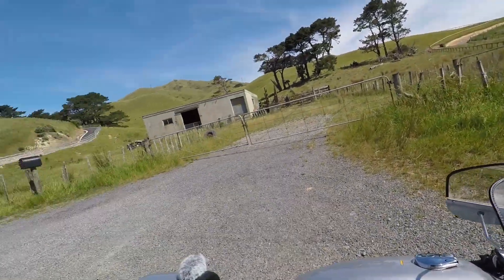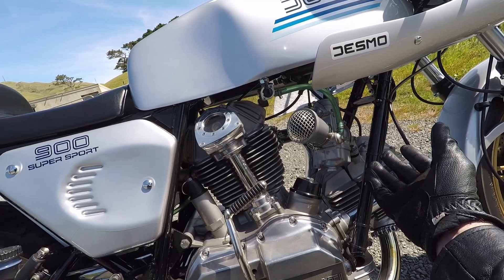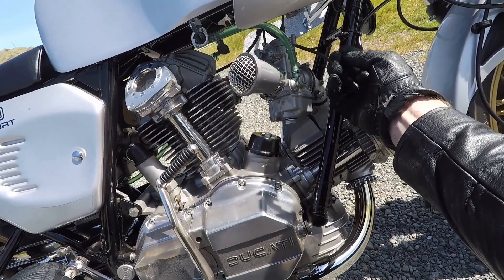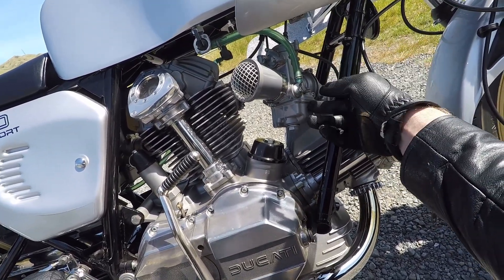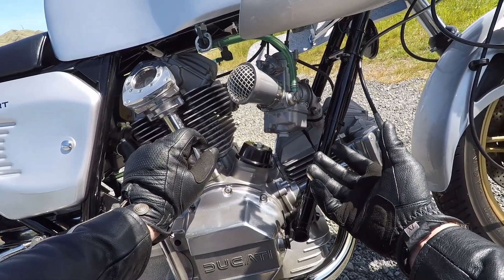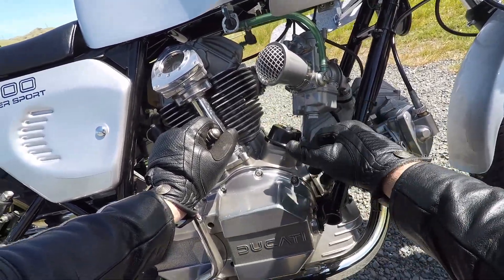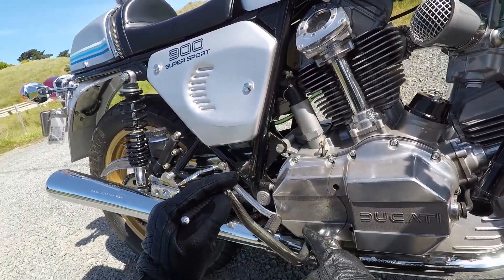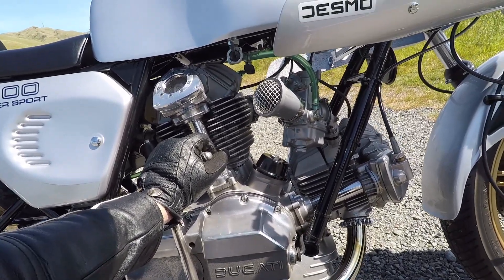Ducati 900SS Bevel Tuning - Lambda/AFR Testing Part 7 Final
Lambda/AFR testing is the ultimate method to determine the correct jetting on an engine. I've borrowed a custom made testing outfit and am recording the process.

In this final part of the series I go for a ride with my final choice of jets and also thankfully, my original Conti exhausts.

This is one of many Ducati 900SS Bevel Restoration videos on my channel.